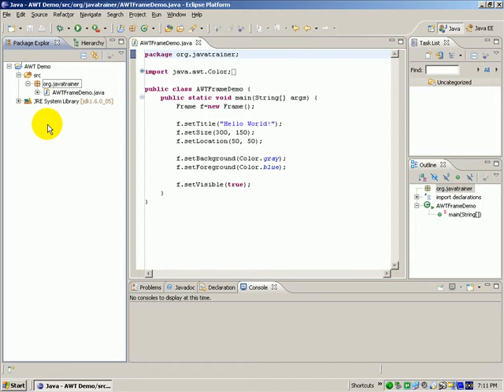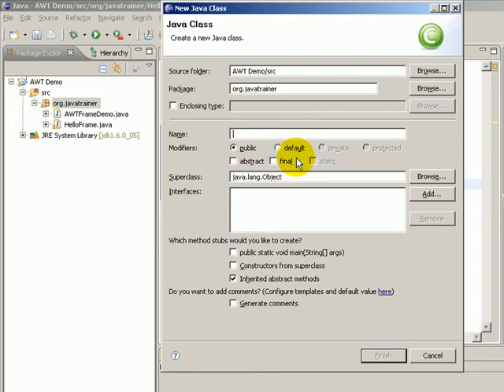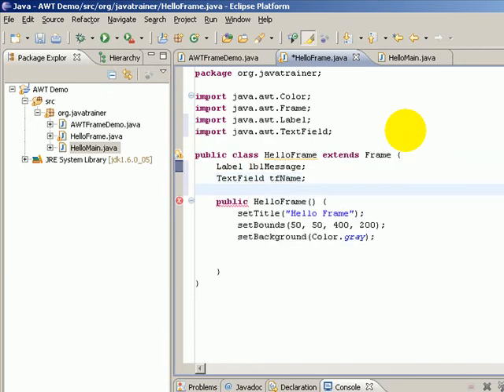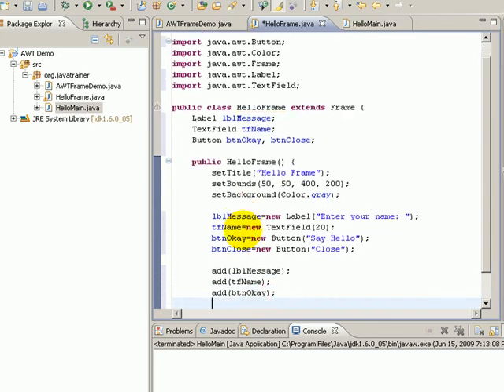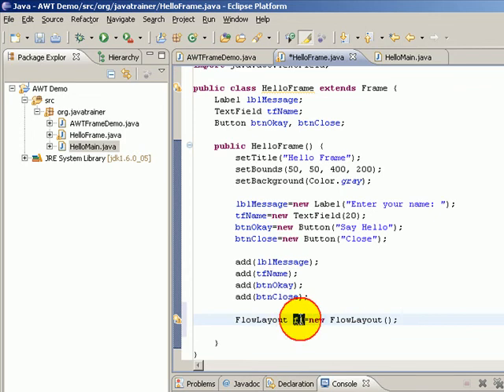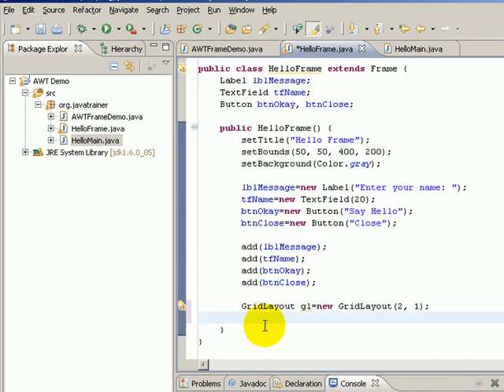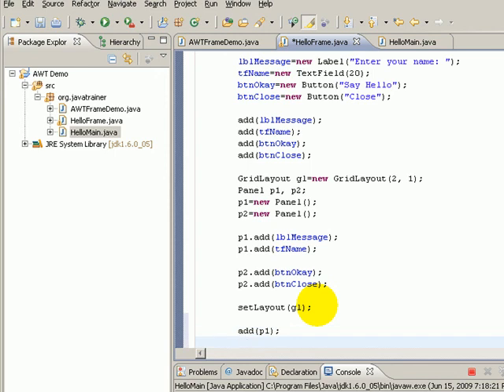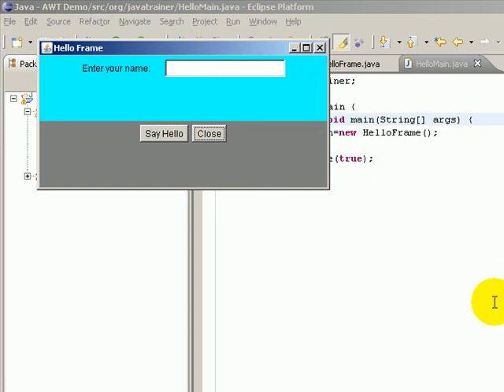AWTDemo Part 2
In this video, I am showing how to create a subclass of Frame, add few components and arrange them in proper order.